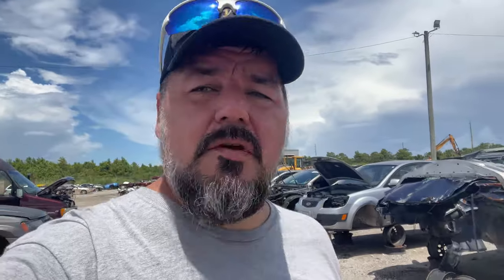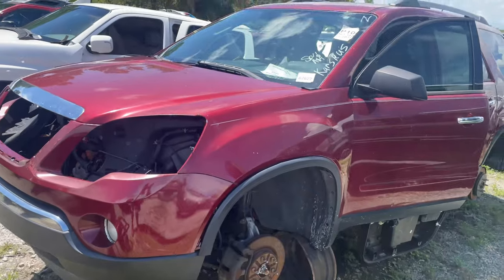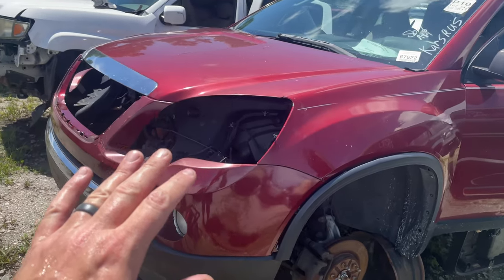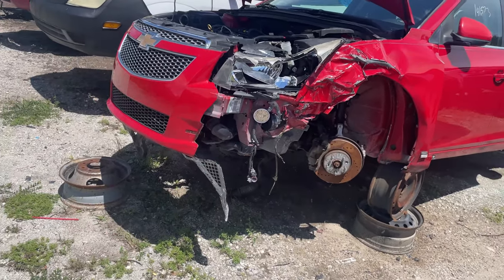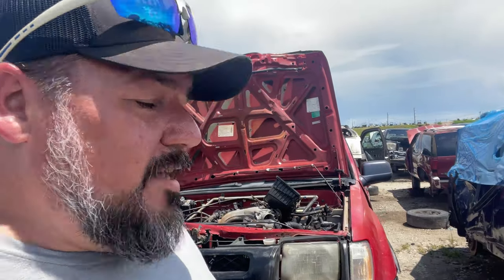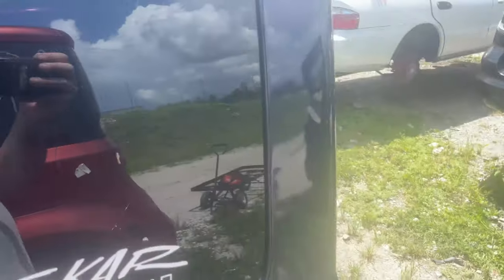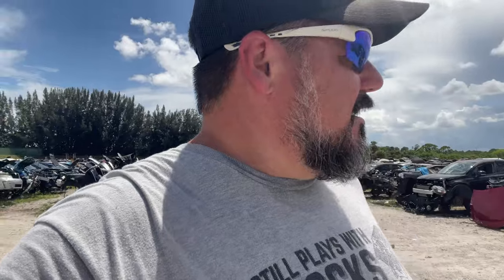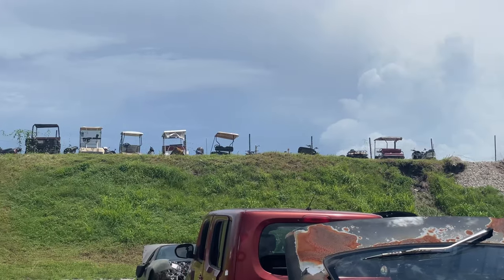Find Cheap Used Parts at a U-Pull-It Yard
Need some cheap parts for your car?  You might find some at your local junkyard, scrapyard, You-Pull-It yard.  You can save 50-75%, or more sometimes, over retail or even marketplace or other classified ad source.

You'll have to get dirty and sweaty, but it just might be worth it.  Today, I go to the yard to see if I can get some parts for the truck.  Let's see what I find and I'll walk you through how these work.

Below are some of the usual tools I take with me to the yard.  Along with water...lots of water!

🛠Tools I Typically Use at Junkyards
Pocket Inspection Flashlight (I love this light!)
Larger Magnetic Light
Battery Powered Impact (good budget options)
Milwaukee Fuel Impact Driver Kit (w/ Batteries!)
Driver Bits
"Mechanics" Tool Kit
Leatherman/Multi-Tool (I am partial to Leatherman)
Work Gloves
Nitrile Gloves
Cleaning Towels